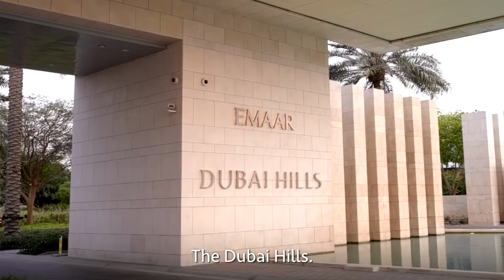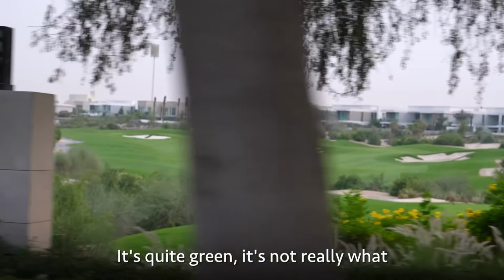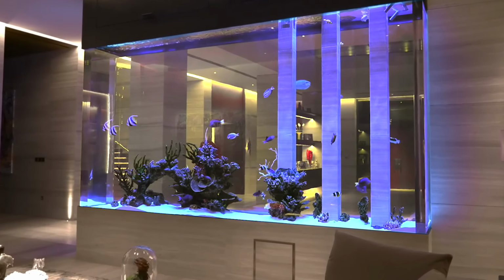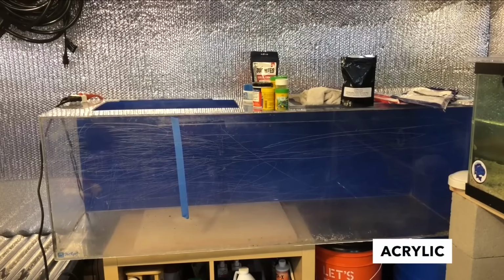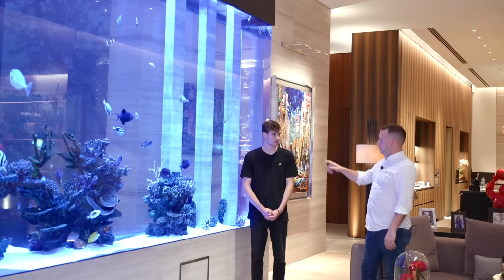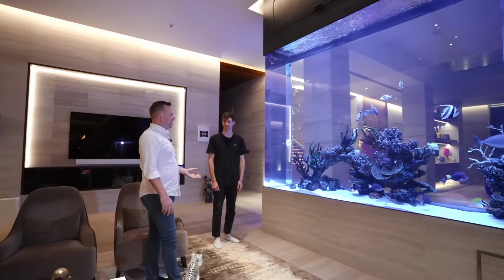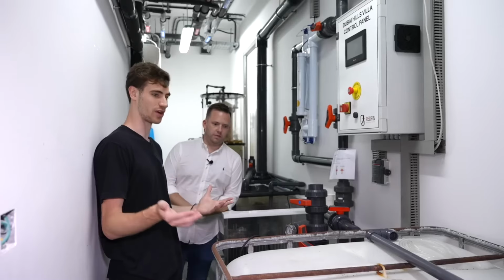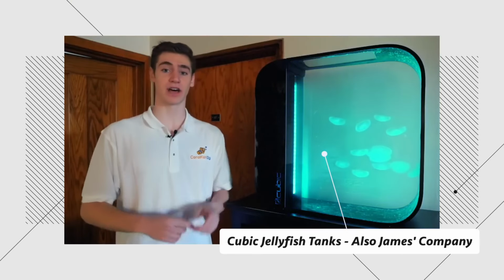RedFin Dubai gives George Mavrakis a tour of a HUGE, custom built 11,000L/3000G saltwater aquarium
George Mavrakis visits RedFin Dubai and gets a tour of one of RedFin custom aquarium projects. A 2.5 meter tall, 4.5 meter long saltwater aquarium.